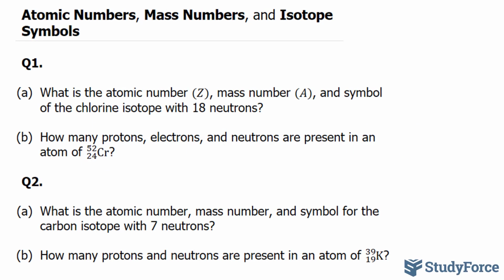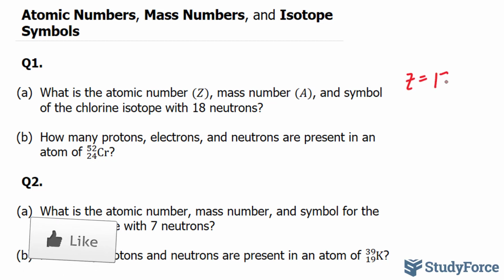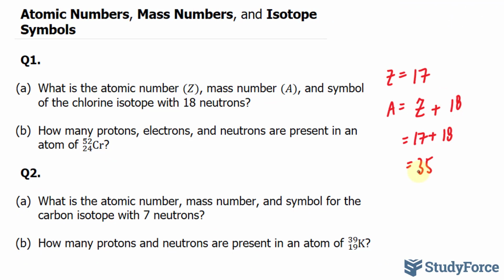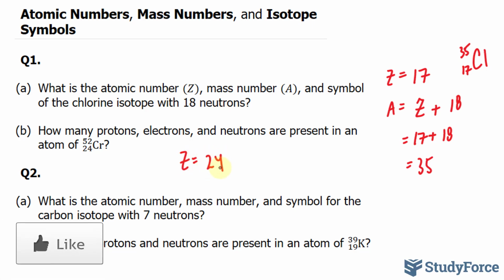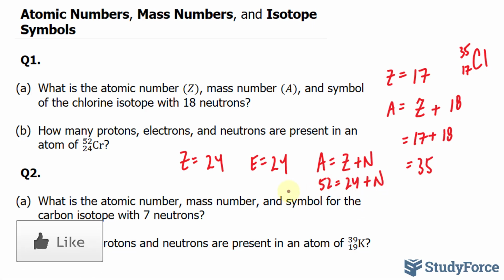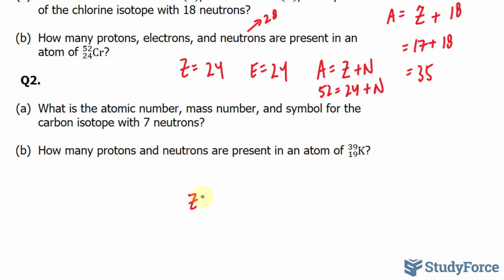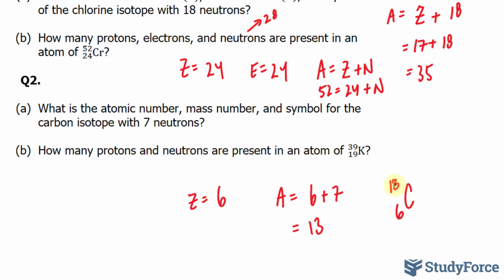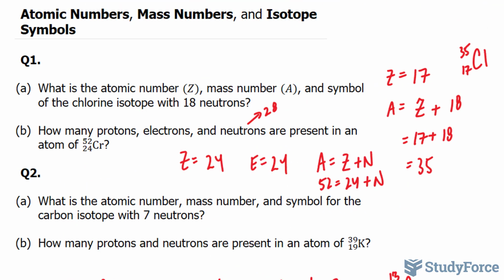⚗️ Atomic Numbers, Mass Numbers, and Isotope Symbols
Q1.

(a) What is the atomic number (Z), mass number (A), and symbol of the chlorine isotope with 18 neutrons?

(b) How many protons, electrons, and neutrons are present in an atom of (_24^52)Cr?

Q2.

(a) What is the atomic number, mass number, and symbol for the carbon isotope with 7 neutrons?

(b) How many protons and neutrons are present in an atom of (_19^39)K?